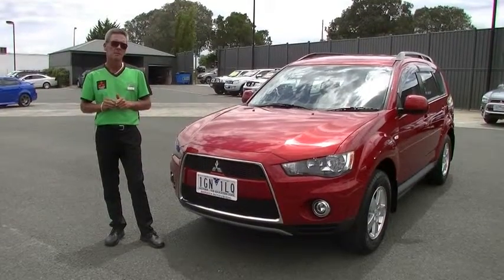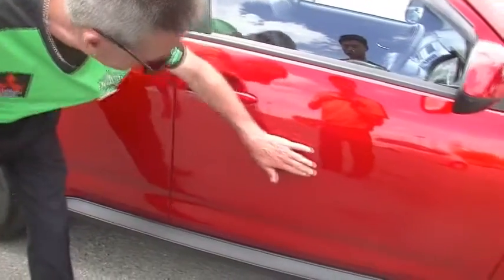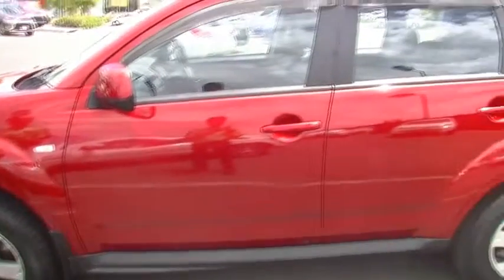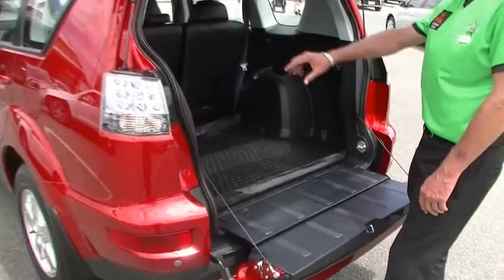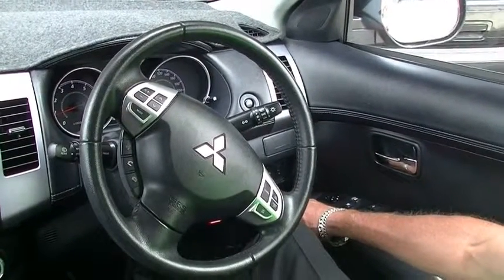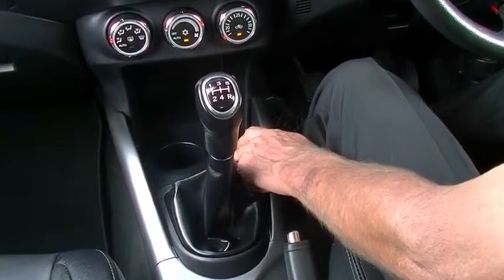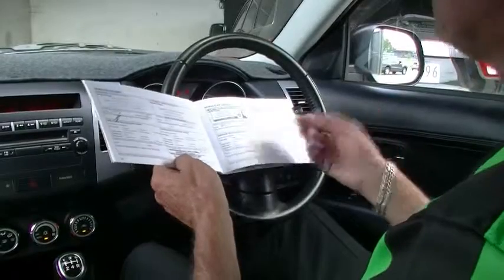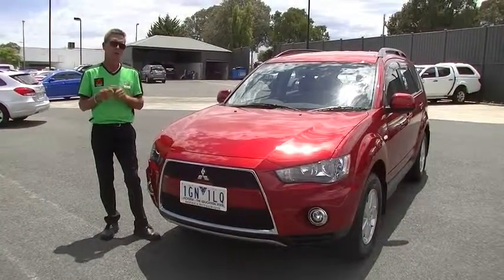2011 Mitsubishi Outlander Platinum ZH Manual 2WD MY12 Review - B4896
A video walkaround tour of the 2011 Mitsubishi Outlander Platinum ZH Manual 2WD MY12 Review - B4896 Presented by Mark Mcgregor Used Car Sales at Berwick Mitsubishi,